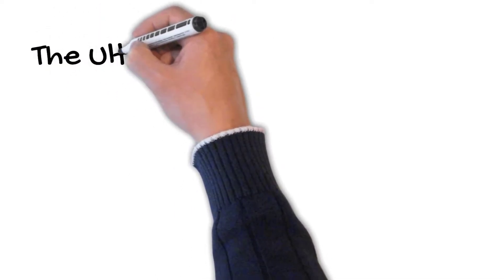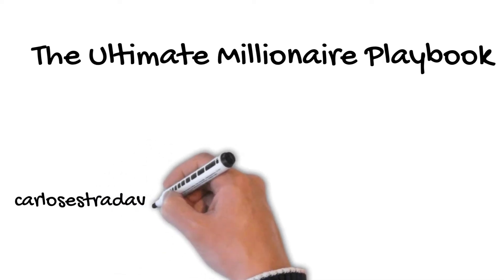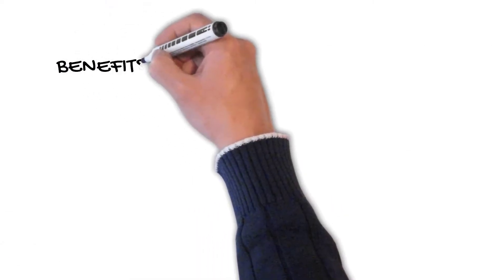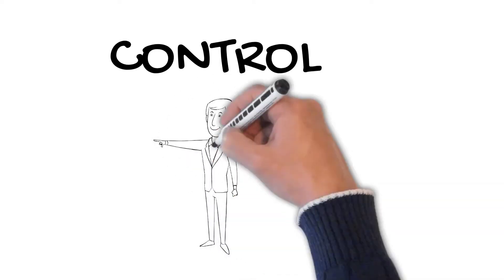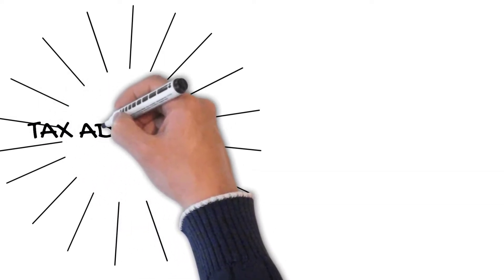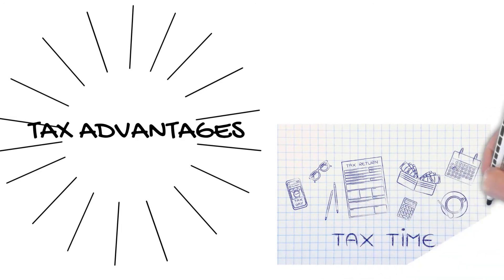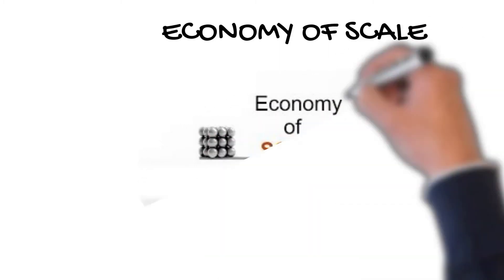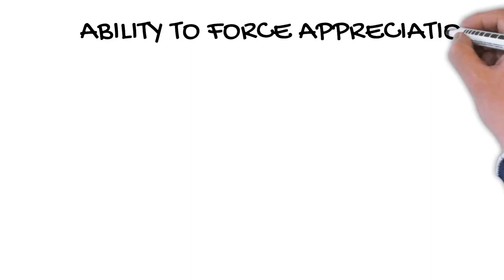Multifamily Real Estate Investment Benefits || Estrada Vega Capital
We Help 💪 Businesses Pre-Qualify For Financing & Build Business Credit
First, our business scan shows you what you pre-qualify for now.
Next, our success system details the key steps you must take.
Then, we build your business credit scores to access more funding.

📝 Qualify For Any Credit Card. Get your FREE Report

Where we post daily content that our audience wants to know about.

⭐NOTE⭐
If you like the video lecture, please, support us:

▬ SOCIAL MEDIA ▬▬▬▬▬▬▬▬▬▬▬▬▬▬▬